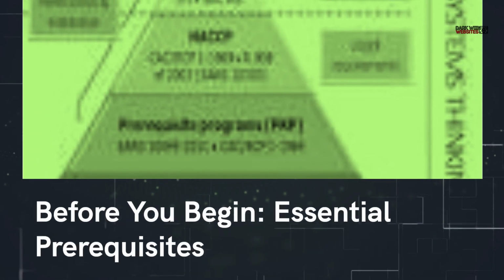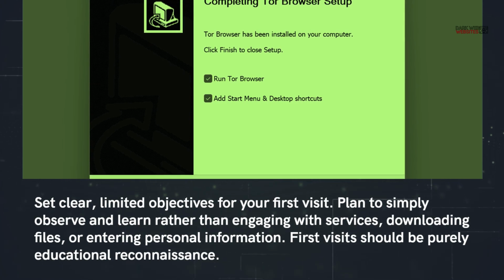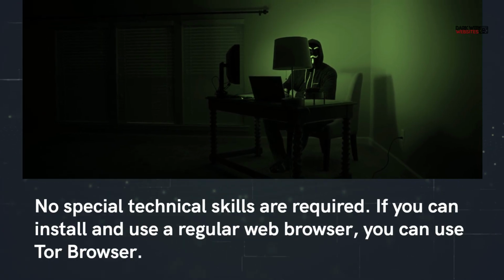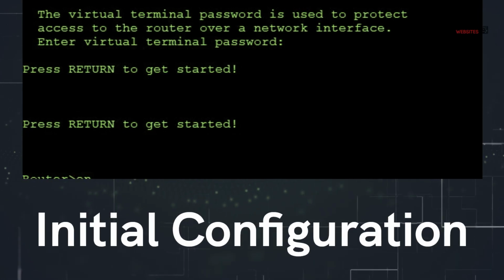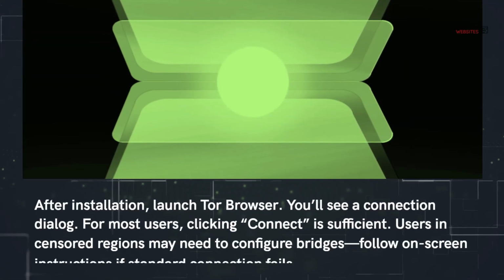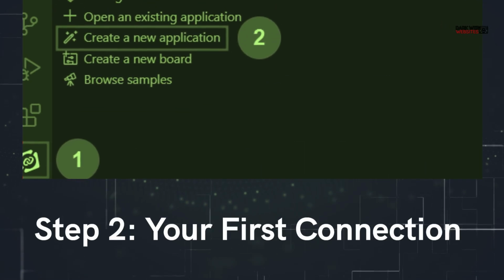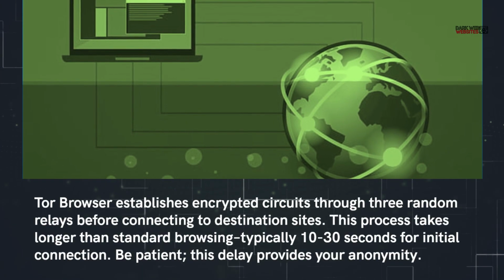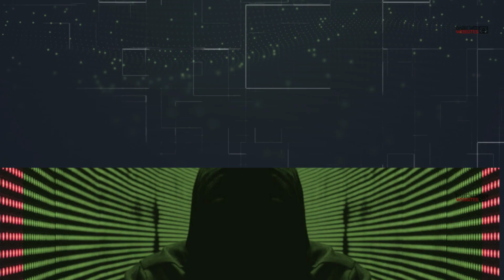A Step by Step Walkthrough of Safely Browsing the Dark Web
What should you expect during your first dark web session? This practical walkthrough guides absolute beginners through their first safe dark web experience, from software installation through actual navigation, with realistic expectations about what you’ll encounter.